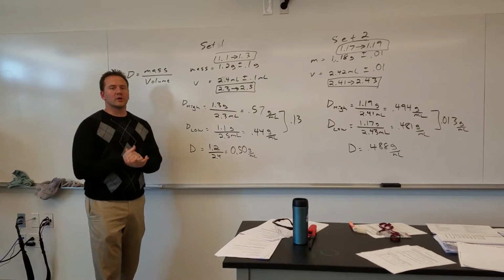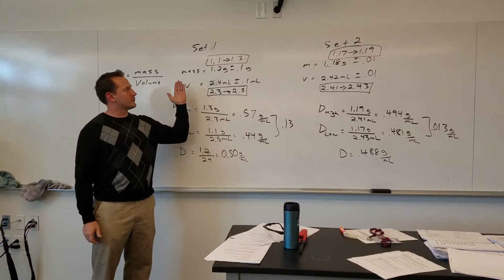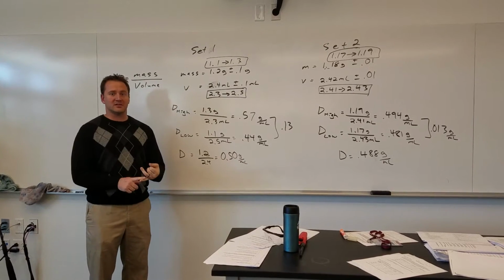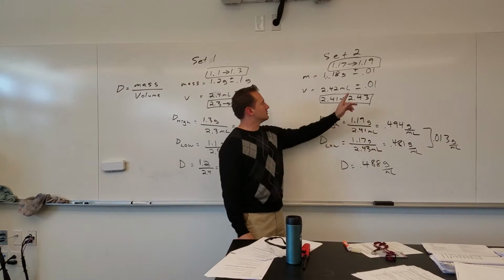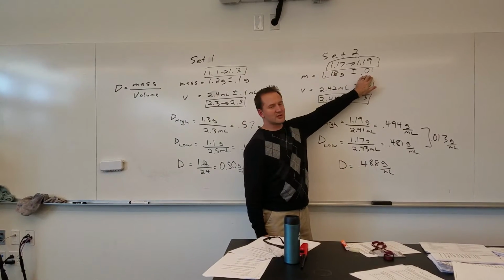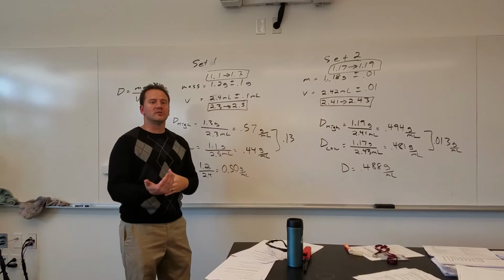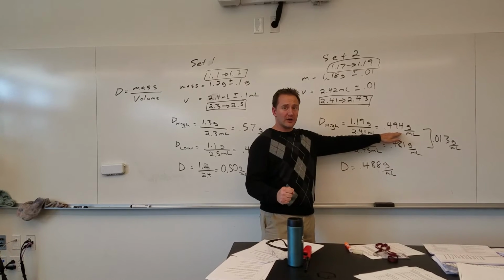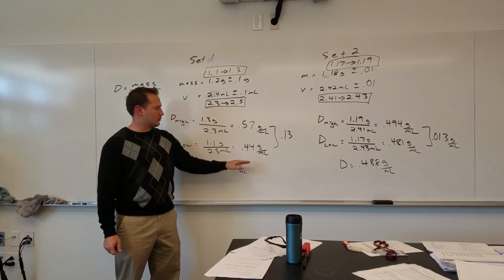Effects of Uncertainty